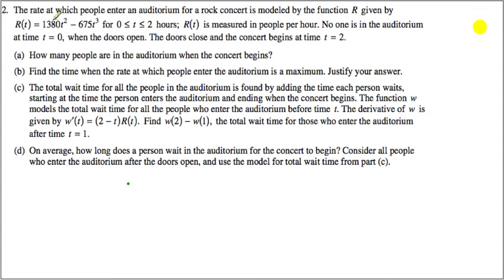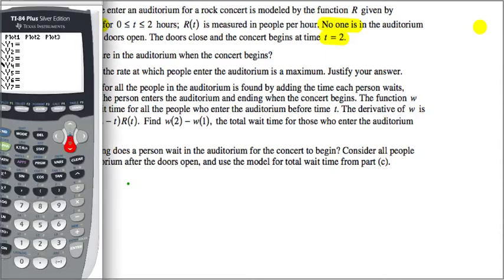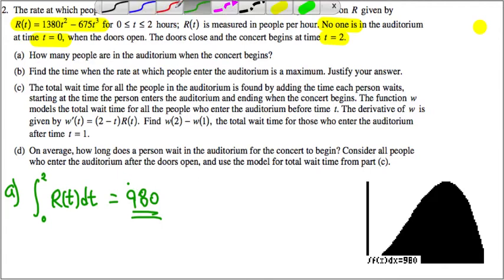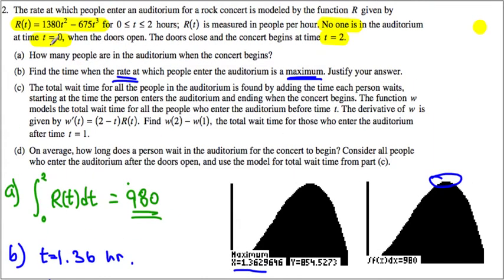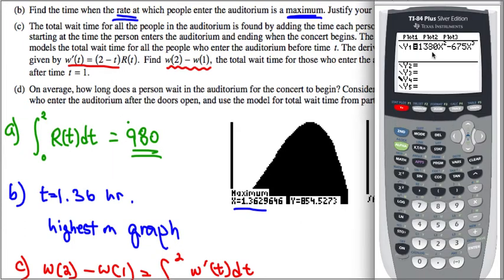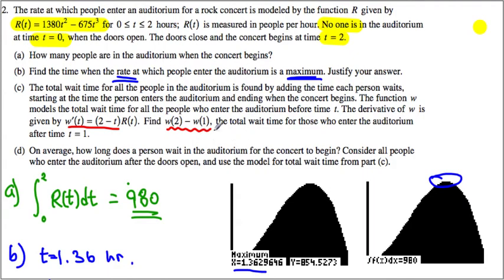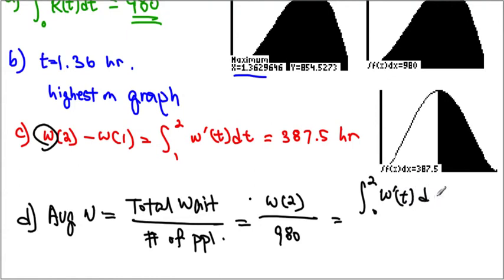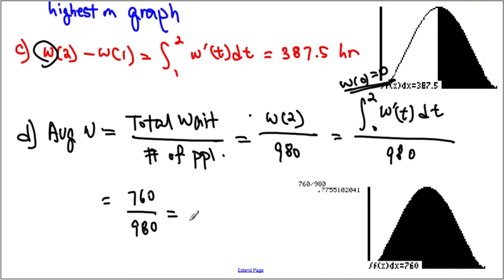AP Calculua AB 2009A 2